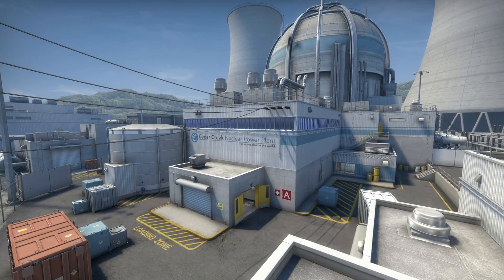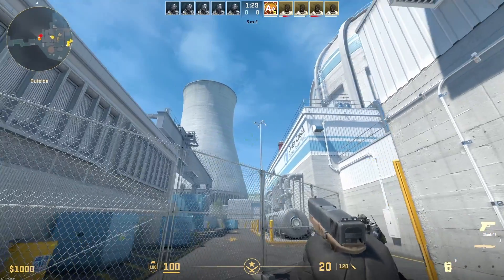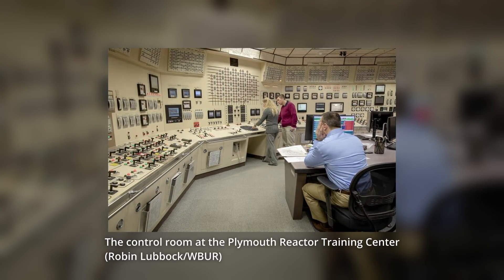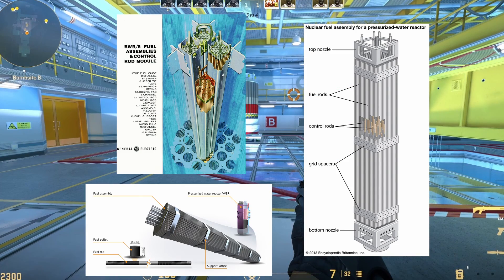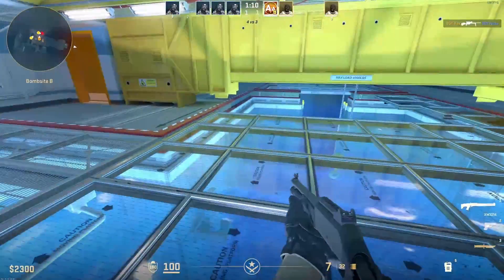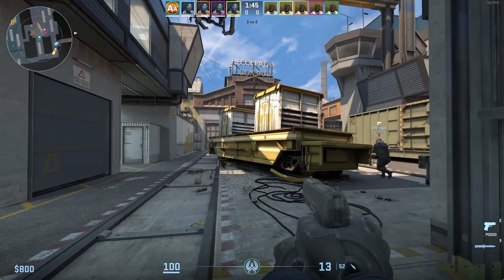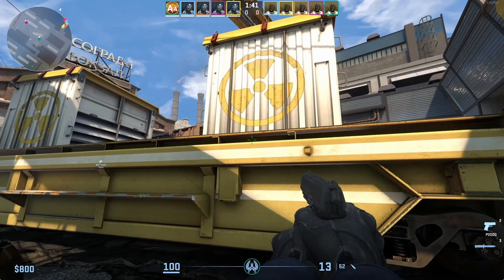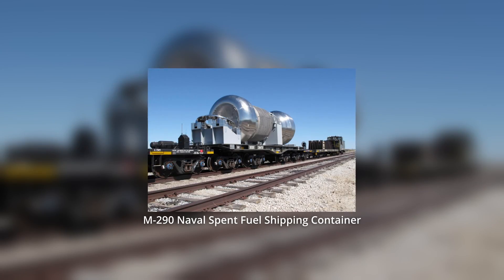Nuclear Engineer Breaks Down DE_NUKE (Nuclear Power Plant) in Counter-Strike 2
Counter-Strike is a game that first started as a mod to the 1998 video game Half-Life over twenty years ago. It's always featured some nuclear maps, so let's take a look at how they're presented in Counter-Strike 2.

Timestamps
00:00 Intro
00:31 de_nuke
00:36 Nuclear transport package
01:12 Cooling tower
01:22 Containment building
01:53 Control room
02:11 Entering the containment building
02:24 Spent fuel cask
02:45 What is this thing?
03:22 Spent fuel storage pool
04:01 The reactor
05:02 Where's the turbine hall?
05:19 The ISFSI
05:55 de_train
06:00 Package at Bombsite A
06:37 Package at Bombsite B

REACTOR WITH HEAD OFF
Credit: Ruben Sprich/REUTERS/Newscom

TURBINE
(Turbine hall at Paks nuclear power plant)

YUCCA MOUNTAIN
John Locher, AP

CASTOR TRAIN PICTURE
 © Carsten Koall/​Getty Images

(Robin Lubbock/WBUR)